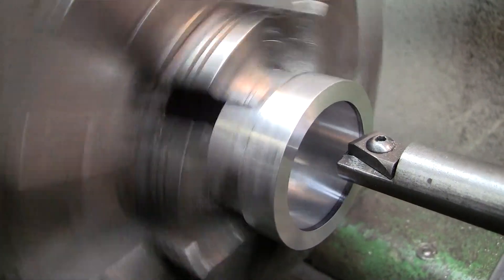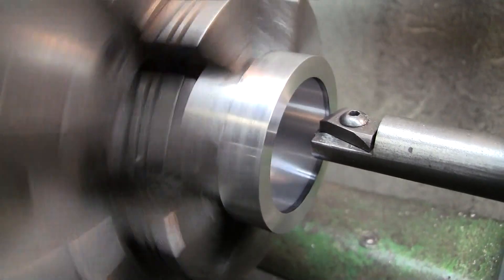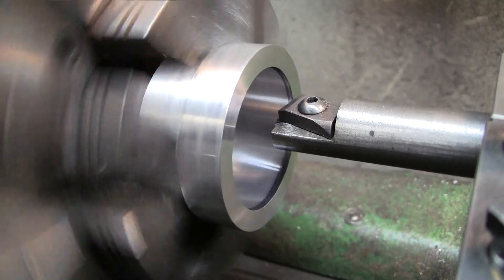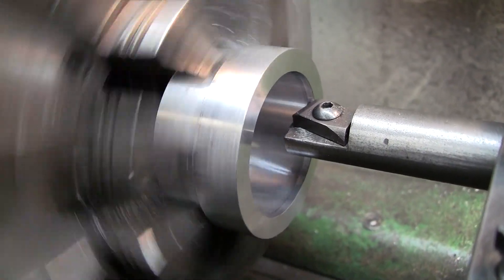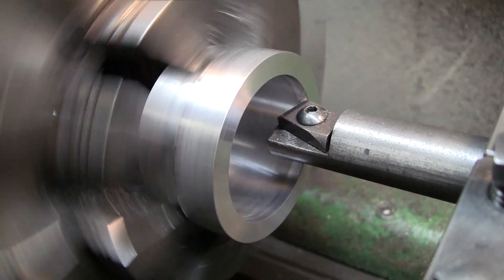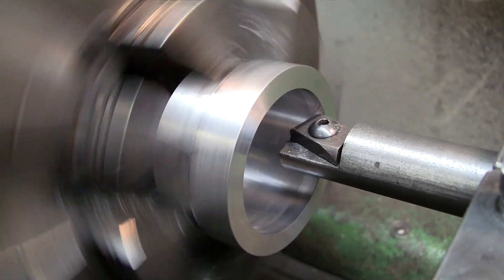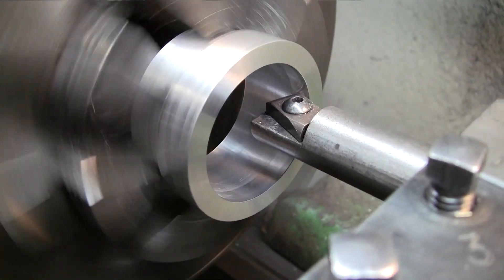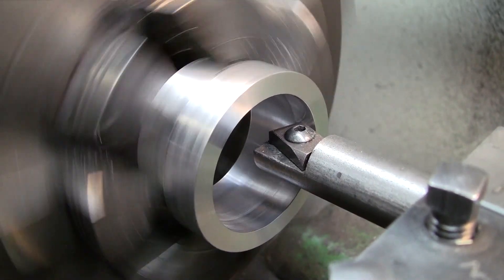Precision lathe boring and turning to .0001 inch #4 of 5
This one shows the result of using this procedure to advance the boring bar only .0001inch. I started a thread on the Home Shop Machinist forum about this video and it has triggered some really great discussion